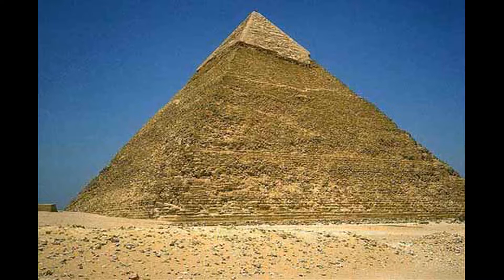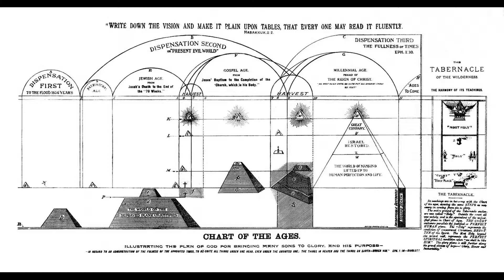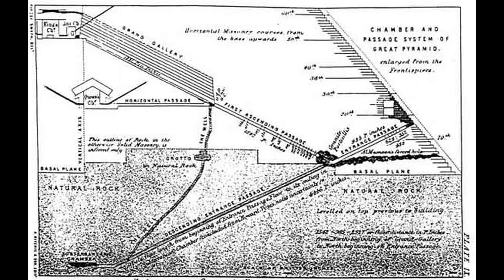Pyramidiotology Did God Really Build the Great Pyramid?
Correction:  I misquoted when I said the Pyramid was dealt with in Vol. 4 of the Studies in the Scripture.  Rather the last chapter of Volume 3, Thy Kingdom Come, is the chapter (named simply The Great Pyramid)  that deals with the Great Pyramid.  I also indicated that Charles Piazzi Smythe wrote a forward to Volume 3. There  too I  misquoted , but rather a letter written by Charles Piazzi Smythe to Charles Taze Russell, author of Thy Kingdom Come, Vol. 3 of Scripture Studies, was included as a preface to the last chapter dealing with the Great Pyramid.  Smythe’s letter was favorable to some of Russell’s interpretations regarding the typical and antitypical meanings of the measurements and alleged cross connections  to ancient Israel’s Tabernacle, that Russell included Smythe’s letter a confirmation of the correctness of his interpretations.   However, I urge people  to purchased Mario Livio’s 2002 book, The Golden Ratio where Dr. Livio anecdotally charges Smythe as a pseudoscientific crank and a “Pryamidiot.”   Rather than recognize true scientific acheivements Russell Cherry advanced the pseudoscientific explanations from cranks such as  Issac Vail, and Prof Smythe, that best fit his vision of the world and how it works.  Though thoroughly and completely debunked more than a century ago  by the natural advancement of true science,  Russell’s vision of creation is still ahered to by many of his latter day Bible Student followers  today.